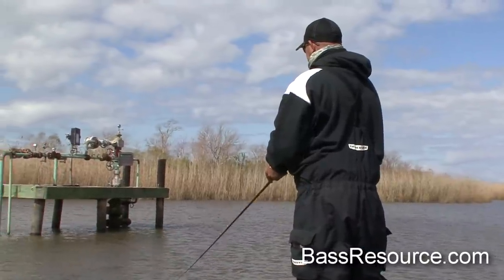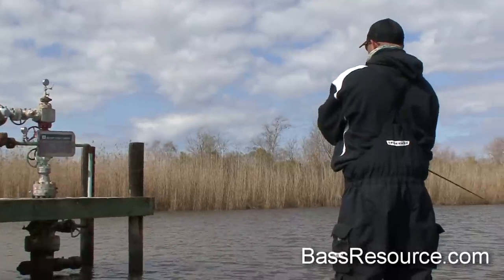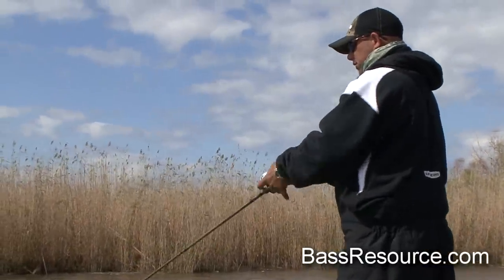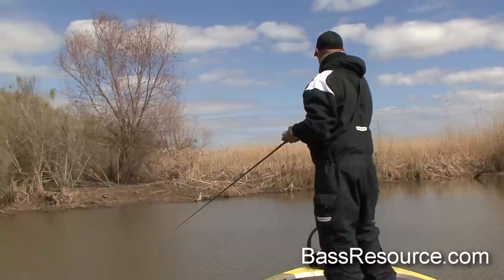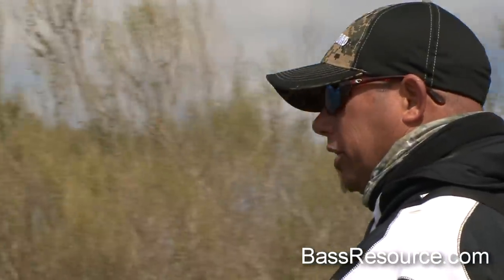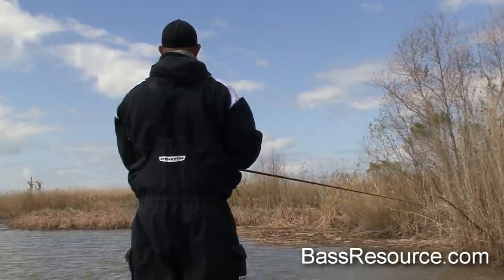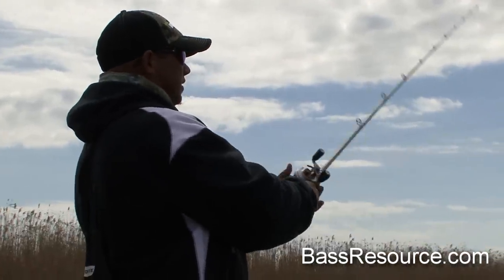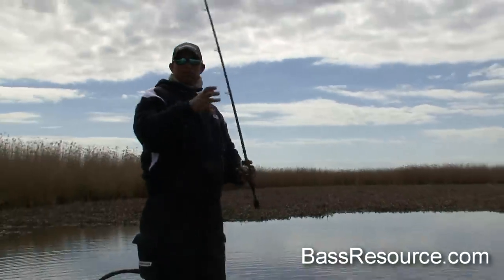Fishing With Bobby Lane Part 3 | Bass Fishing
We spent a day on the water with bass pro Bobby Lane  posing questions that members from our forums submitted for him to answer.  Here is the final part of a series where Bobby answers every single one of them!

In this episode, Bobby reveals his pre-fish tactics, what it's like to be a pro, and how to become a pro!